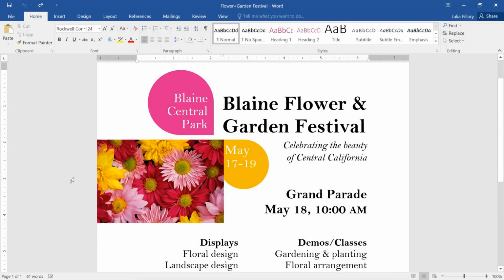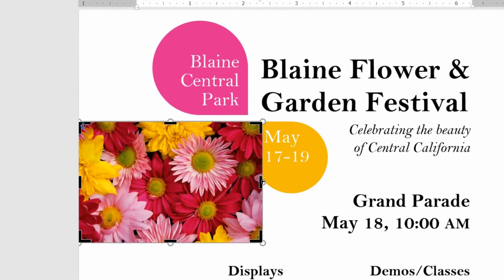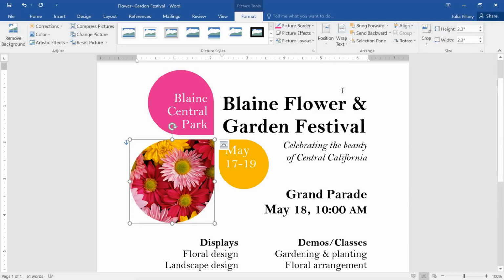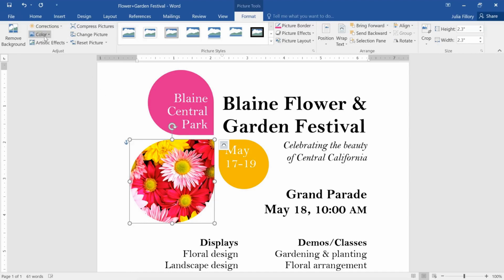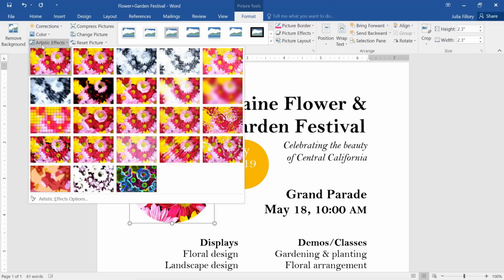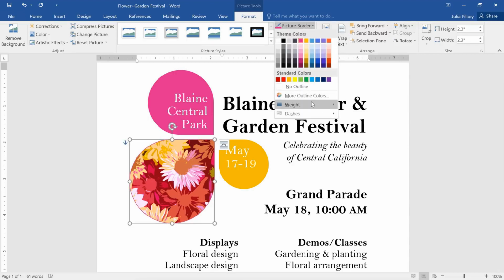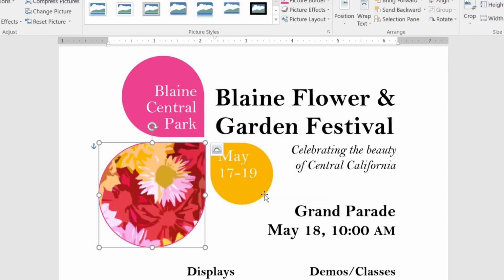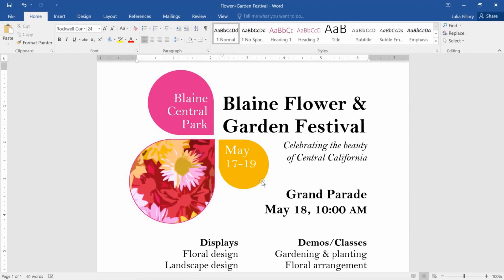18 Word Formatting Pictures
Learn more about formatting and compressing pictures In Microsoft Word.

There are many ways to format pictures in Word. For instance, you can change the size or shape of an image to better suit your document. You can also enhance its appearance using Word's image adjustment tools.

To crop an image:
When you crop an image, part of the picture is removed. Cropping can be useful if you're working with an image that's too big and you want to focus on only part of it.

Making image adjustments:
With Word's image adjustment tools, you can easily change properties like color, contrast, saturation, and tone. Word also offers built-in picture styles, which can be used to add a frame, drop shadow, and other predefined effects.

Corrections:
From here, you can sharpen or soften the image to adjust how clear or blurry it appears. You can also adjust brightness and contrast, which affect the image's lightness and general intensity.

Color:
Using this command, you can adjust the image's saturation (how vibrant the colors appear), tone (the color temperature of the image, from cool to warm), and coloring (the overall tint of the image).

Artistic Effects:
Here, you can apply special effects to your image, such as pastel, watercolor, or glowing edges. Because the results are so bold, you may want to use these effects sparingly (especially in professional documents).

Picture Styles group:
This group contains different predefined styles that make image formatting even easier. Picture styles are designed to frame your image without changing its basic settings or effects.

Compressing pictures:
If you plan to email a document that contains pictures, you'll need to monitor its file size. Large, high-resolution images can cause your document to become very large, which may make it difficult to attach to an email. Additionally, cropped areas of pictures are saved within the document by default, which can add to the file size.

Thankfully, you can reduce your document's file size by compressing your pictures. This will lower their resolution and delete cropped areas.
Compressing a picture may noticeably affect its quality (for instance, the image may become blurry or pixelated). Because of this, we recommend saving an extra copy of your document before compressing pictures. Also, be prepared to use the Undo command if you're dissatisfied with the results.